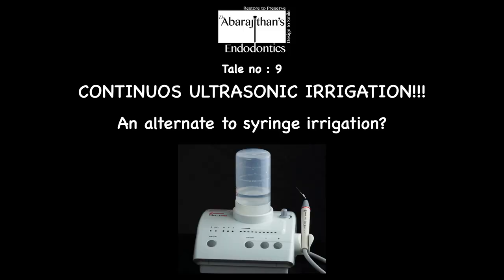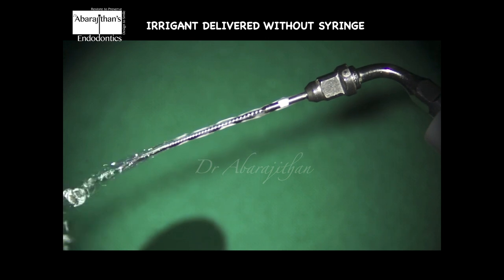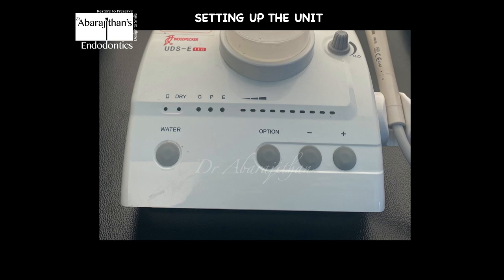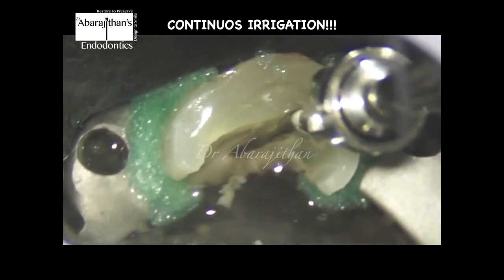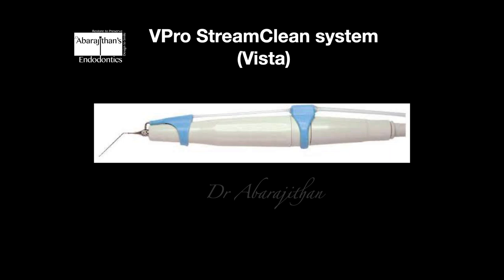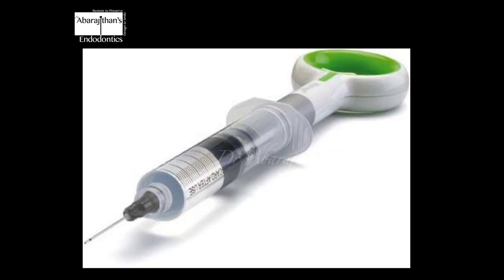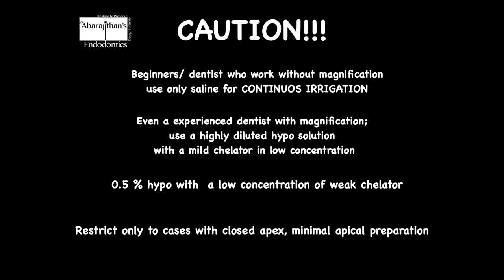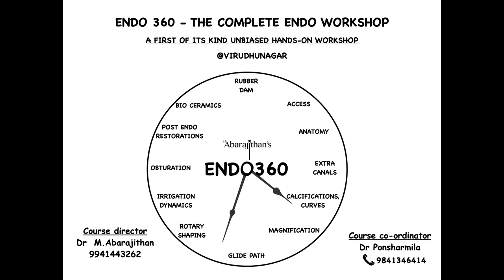CONTINUOUS ULTRASONIC IRRIGATION; can it be an alternate to syringe irrigation?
In this interesting clinical video we will discuss about a new ultrasonic unit with the help of which "CONTINUOS ROOT CANAL IRRIGATION" can be done.
Continuos ultrasonic irrigation is an effective method to achieve clean canals but also holds the risk of extrusion. Lets critically analyse this technique and also video-graphically see how it is performed. We have also shared a clinical case for better correlation.